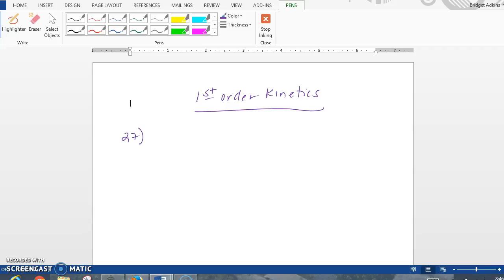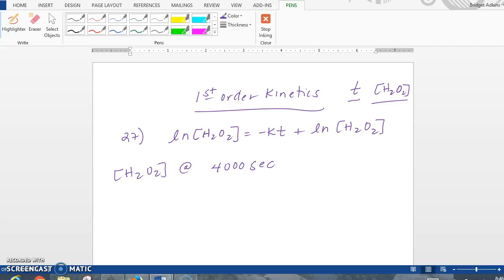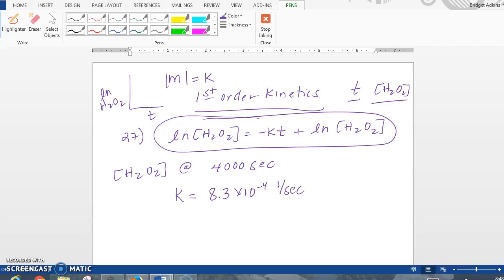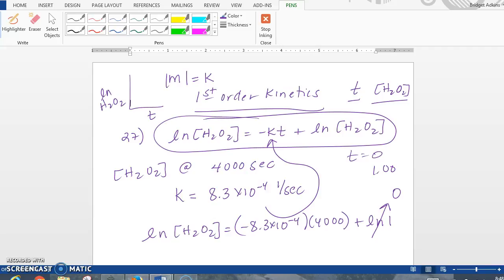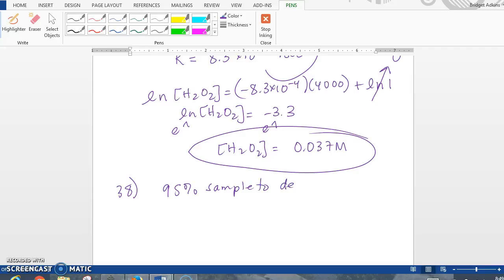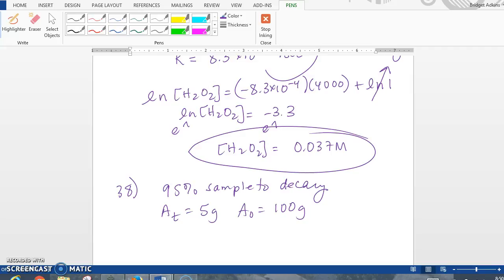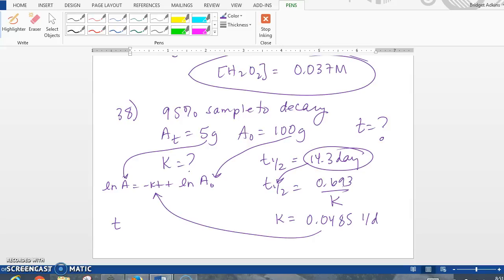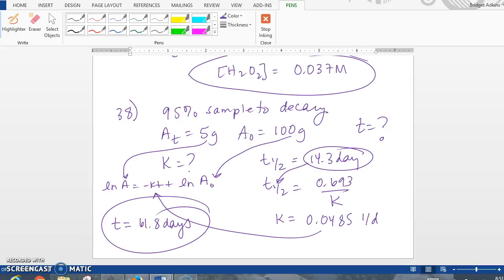1st Order Kinetics HW Review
Zumdahl Chapter 12 Problems 27, 38, 40